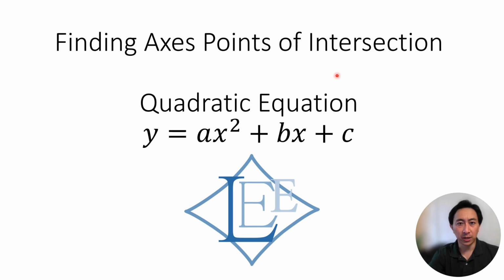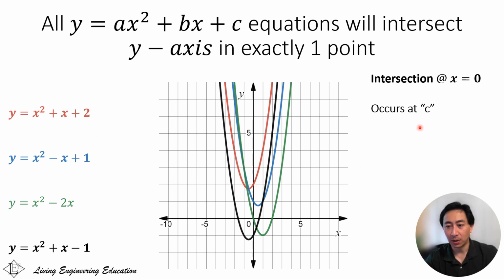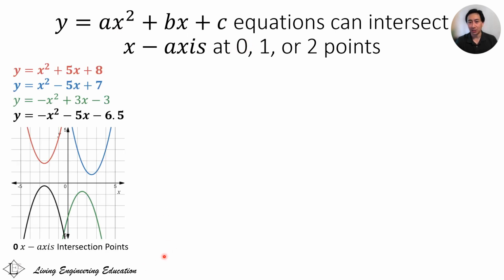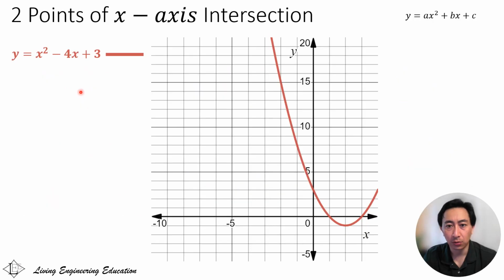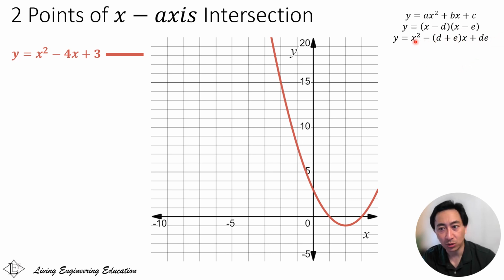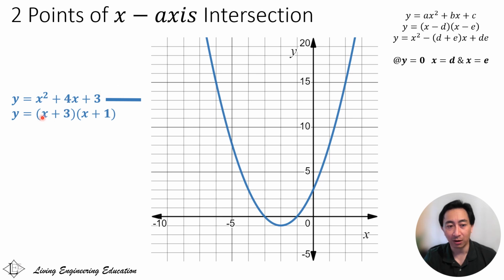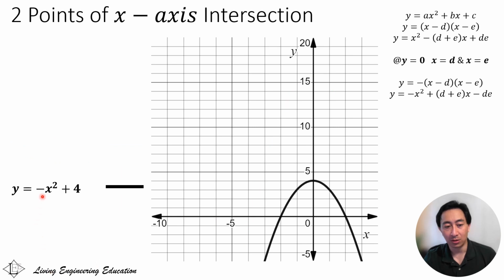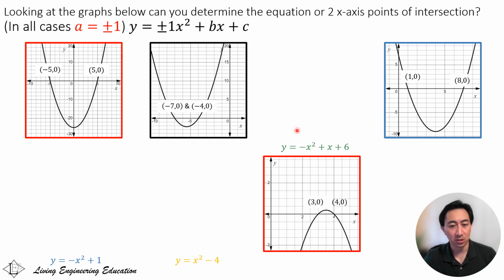Quadratic Equation Part 7 - Intersection Axes Points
In this video we will look at the points in which the equation y=ax^2+bx+c intersects the x and y axes. How do we determine when/where these intersection points are when given the equation? And how do we determine the quadratic equation when shown a graph?